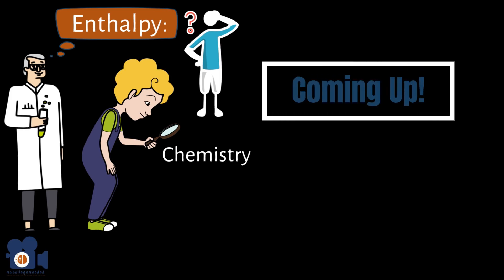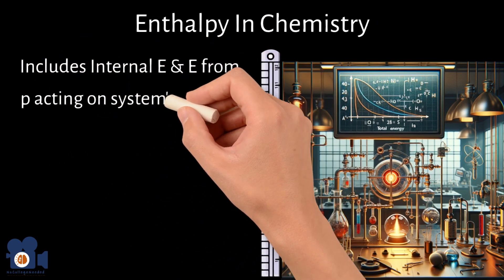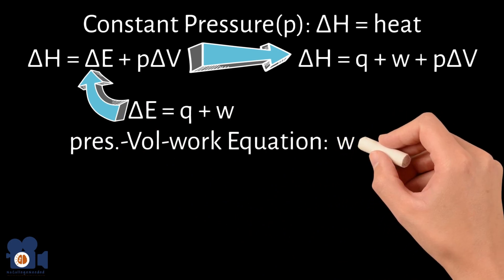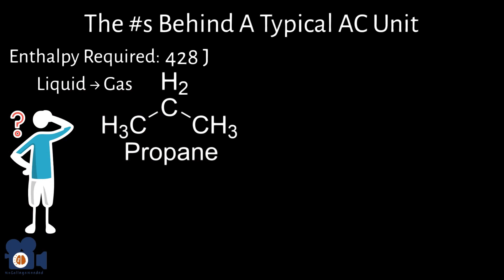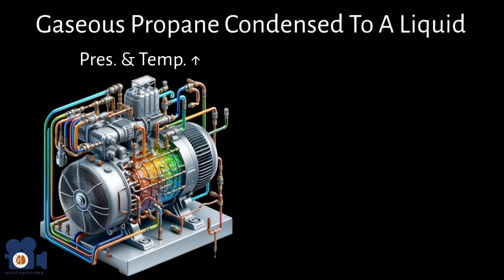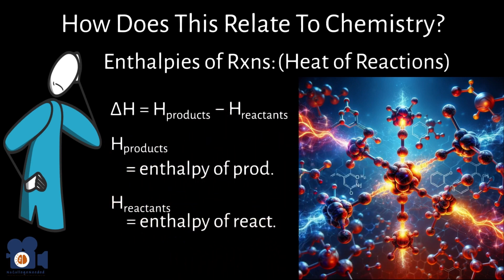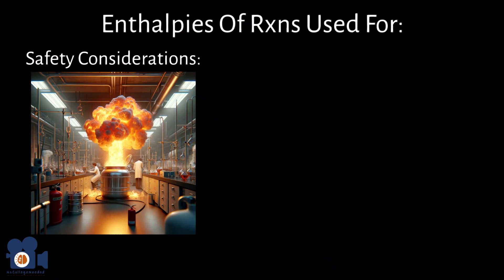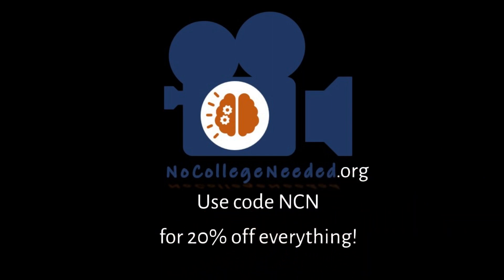Intro to calculating chemical reaction enthalpy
Dr. Bedard(Ph.D.) provides a detailed and engaging introduction to the concept of enthalpy in chemistry, emphasizing its importance in both theoretical understanding and practical applications. Enthalpy, symbolized as H, is presented as a measure of the total energy of a thermodynamic system, incorporating both internal energy and the energy derived from the system's volume under pressure. This explanation simplifies enthalpy as closely associated with heat, especially under conditions of constant pressure where enthalpy change (ΔH) directly equates to heat absorbed or released by the system.

He then transitions from theory to application by illustrating how enthalpy is crucial in the functioning of air conditioning systems, which operate on vapor-compression cycles. These cycles involve the phase changes of refrigerants, which absorb and release heat (enthalpy changes) to create cooling effects. A specific example involving propane as a refrigerant demonstrates how enthalpy plays a role in cooling, providing a practical context to the concept.

Furthermore, Dr. Bedard connects the discussion back to chemistry by explaining enthalpies of reactions, which involve changes in heat during chemical reactions. Several types of enthalpy changes are described, such as enthalpy of formation, combustion, solution, and neutralization, highlighting their relevance in predicting reaction feasibility, managing energy in chemical processes, ensuring safety, optimizing reactions, and analyzing chemical bonds.

Overall, Dr. Bedard demystifies a complex concept by linking it to everyday applications and reinforcing its foundational importance in chemistry. It serves as an educational resource that not only explains enthalpy in a technical sense but also shows its practical significance in real-world applications, making it accessible and relevant to a wider audience.

Unit 5.3: Enthalpy | For more information please visit nocollegeneeded.org